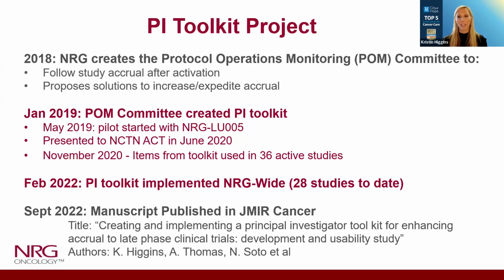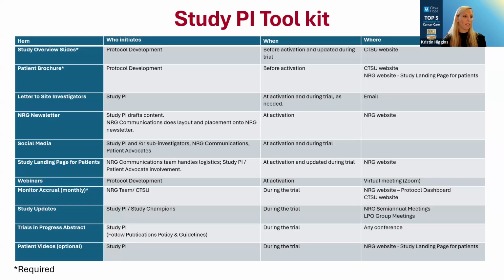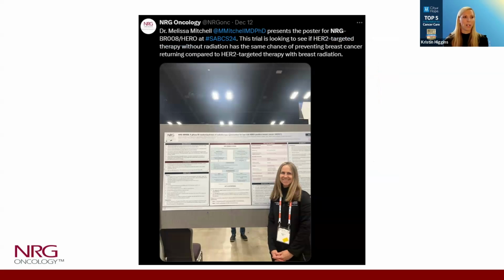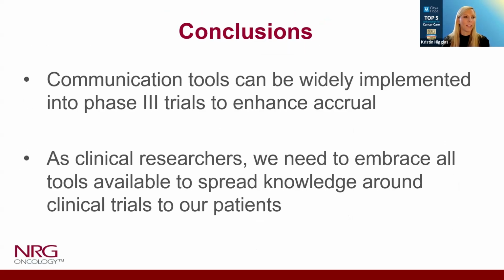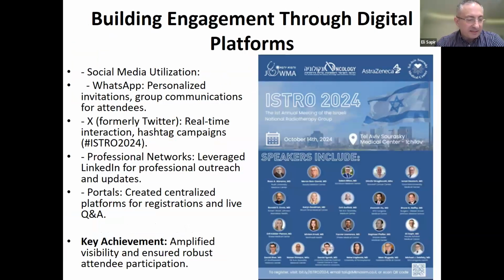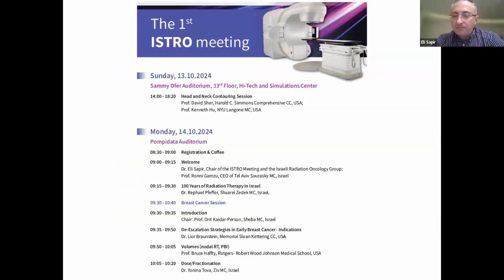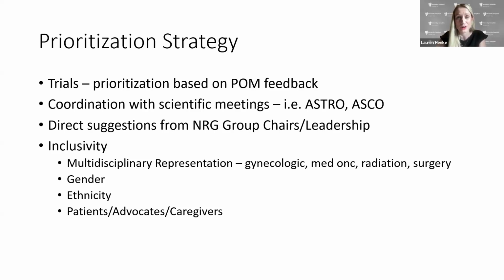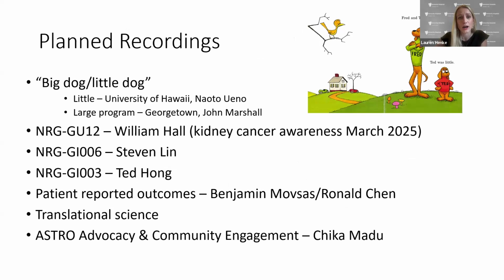NRG Oncology Communications & Digital Engagement Workshop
The NRG2025 Oncology Communications & Digital Engagement (CDE) Workshop (formerly Social Media Workshop) was held January 13, 2025, and co-chaired by Drs. Kristin Higgins and Miriam Knoll, members of the NRG Oncology Communications Committee. The speakers included Dr. Eli Sapir and Dr. Orit Gutfeld, co-chairs of the International Radiation Oncology Conference; Dr. Lauren Henke from University Hospitals/Case Western University, gave update on The NRG Oncology Podcast and Dr. Higgins presented an update on the NRG Oncology PI Toolkit.